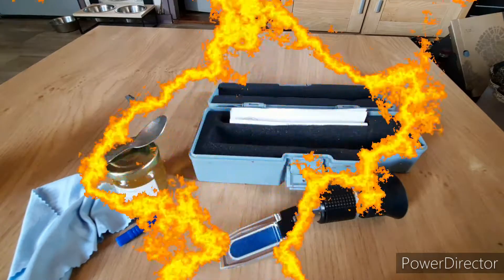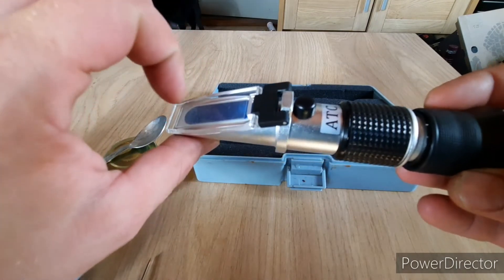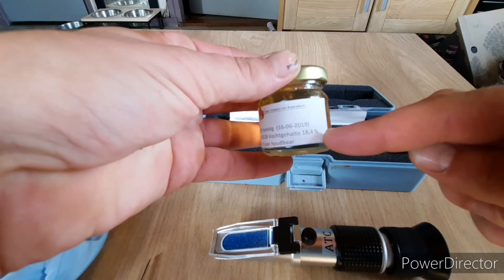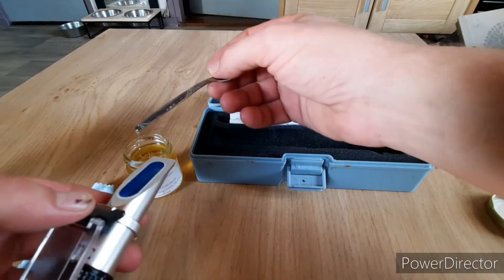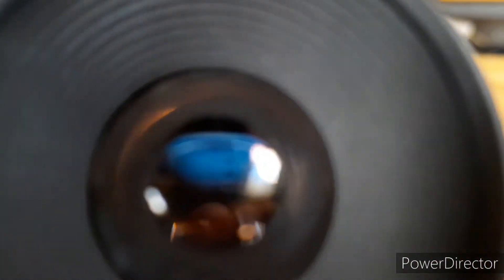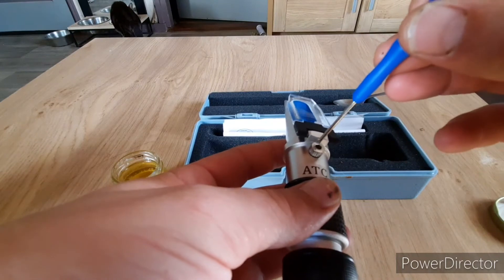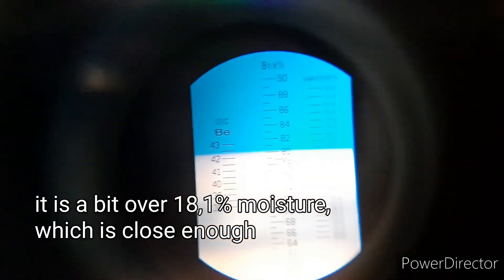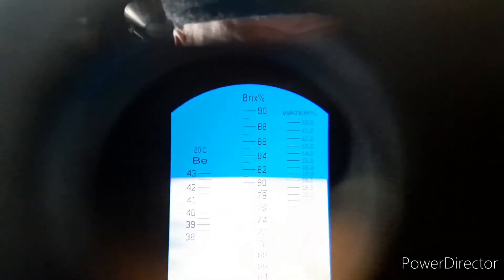How to use a refractometer (Including calibration)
Using a refractometer is the only sure way to test your honey for water content. In this how to use a refractometer video i will show the calibration process, using it and what it means.